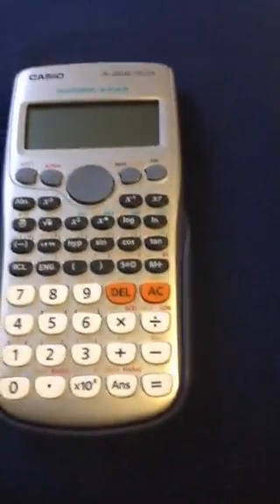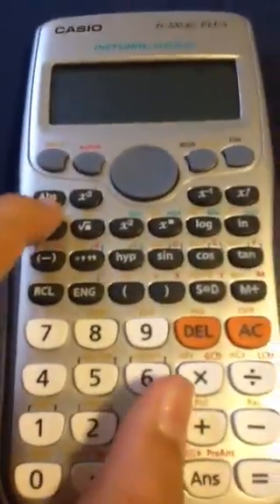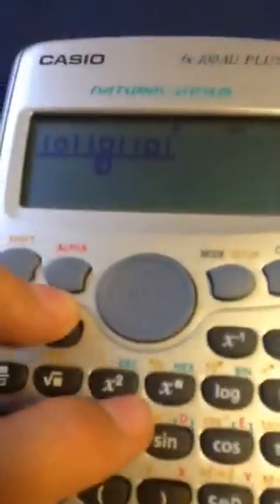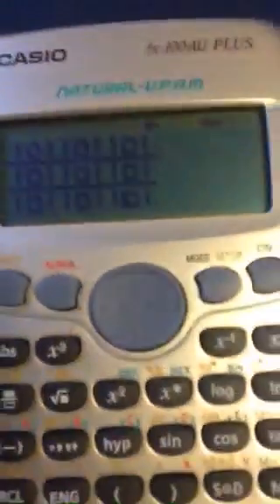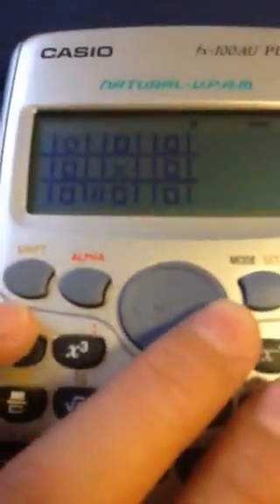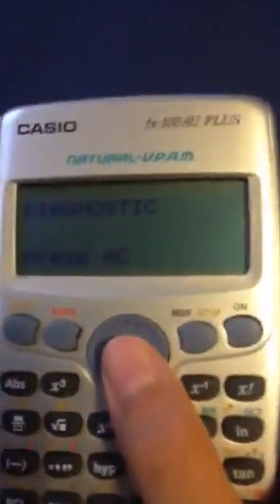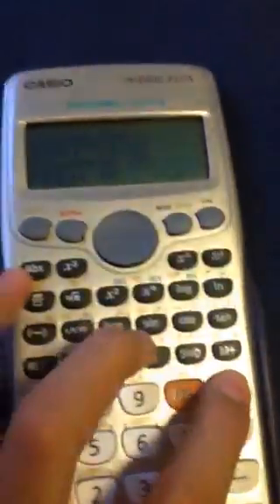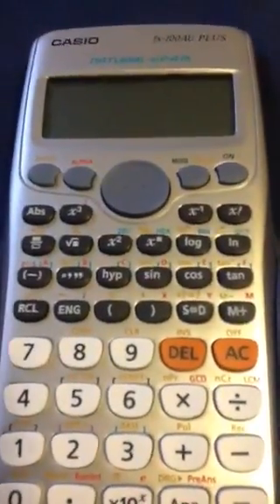How to play games on your Casio calculator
Two games are available on the Casio fx-100au Calculator
here is the 2nd one: